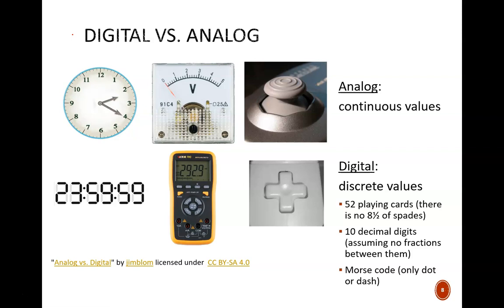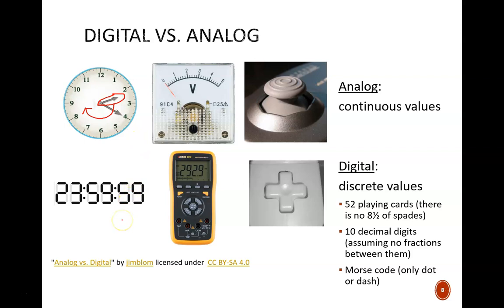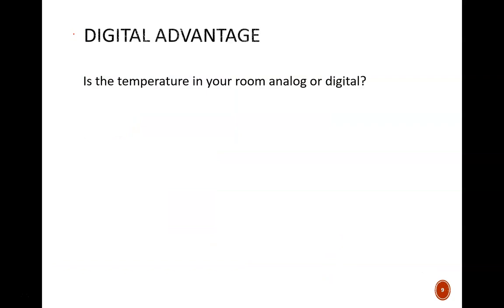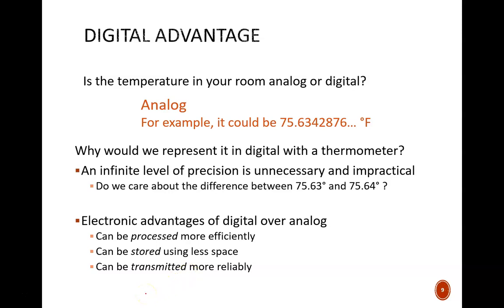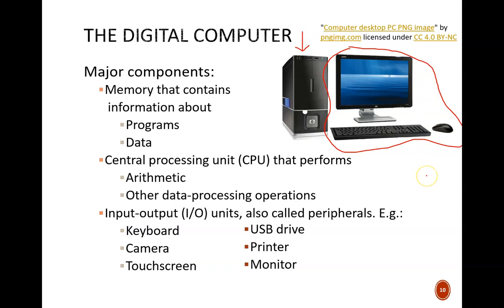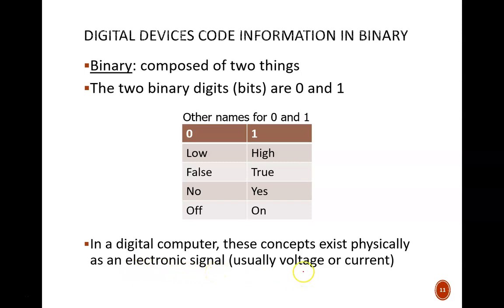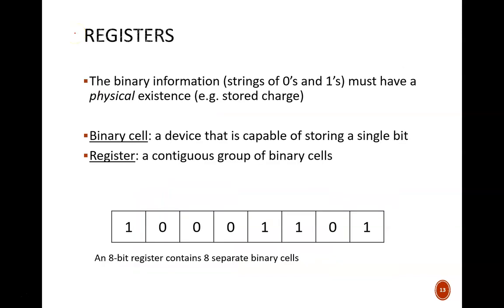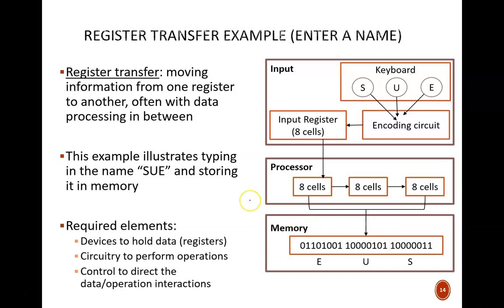Digital Design (120 1a2) Introduction to Digital